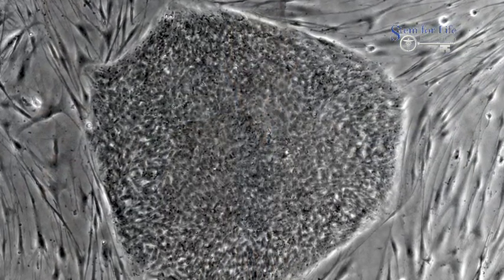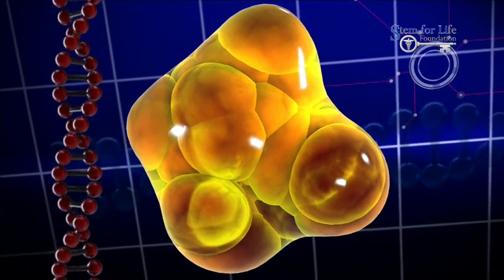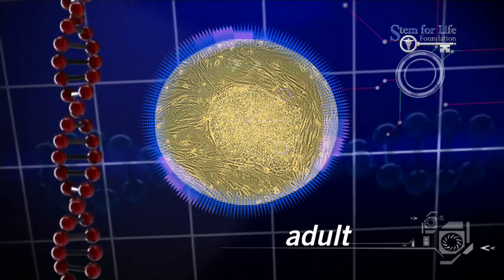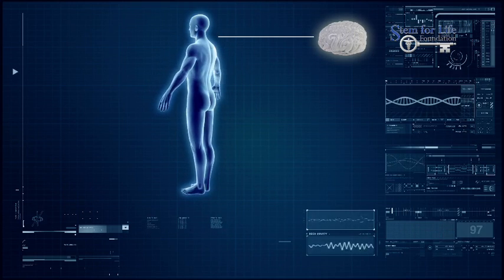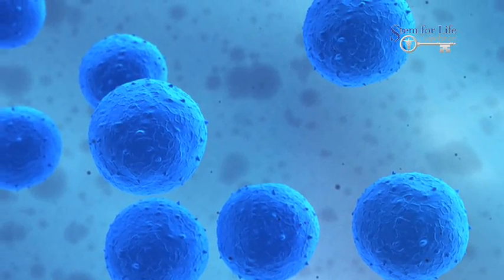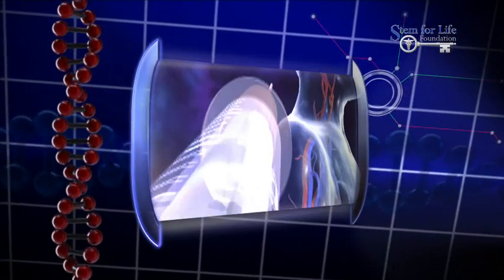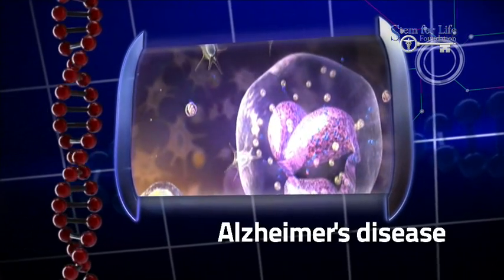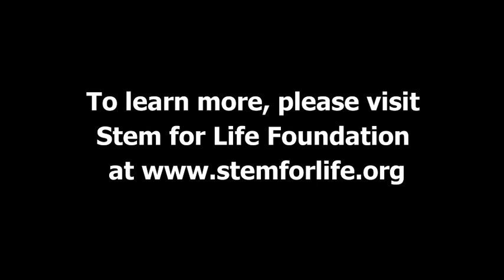Dr. Max Gomez Adult Stem Cell Introductory Video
Dr. Max Gomez, Medical Correspondent on CBS-TV & Trustee of The Stem for Life Foundation explains adult stem cell science and its therapeutic potential.